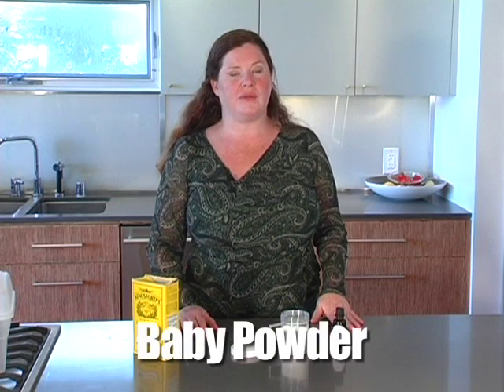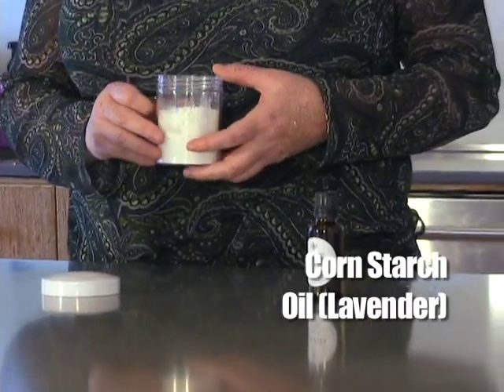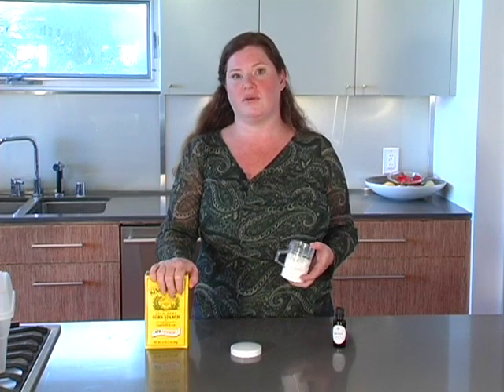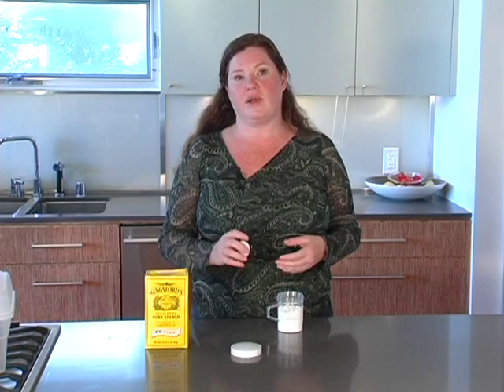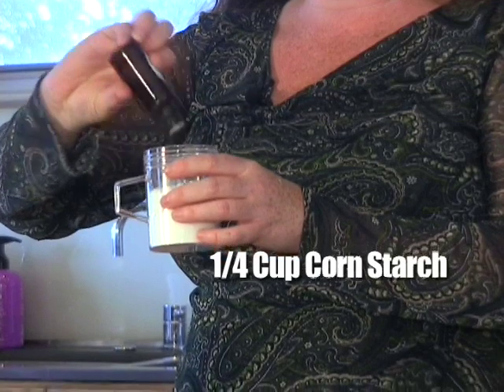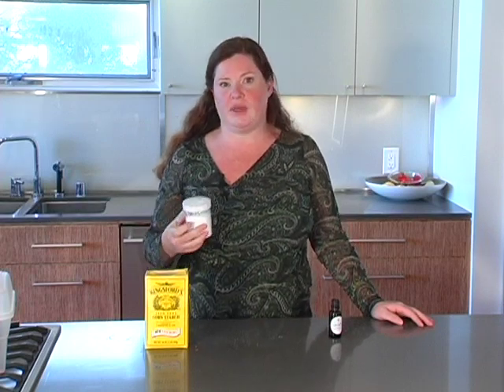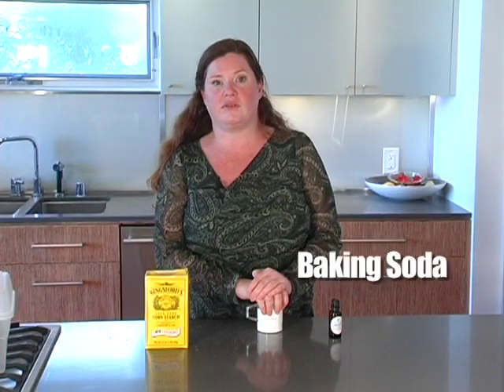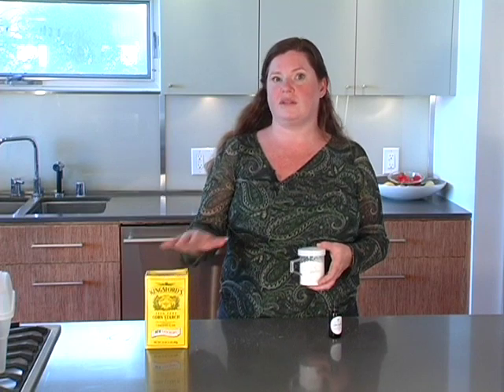Healthy Byte: Making Your Own Baby Powder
Jennifer Taggart shows us how you can quickly make your own non-toxic baby powder and save a lot of money.